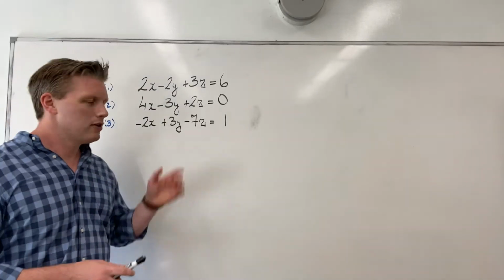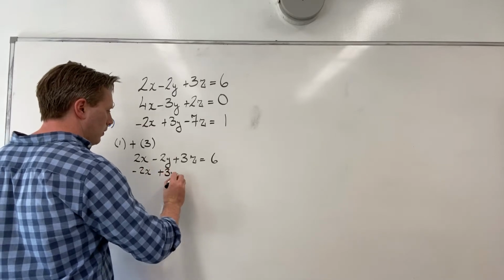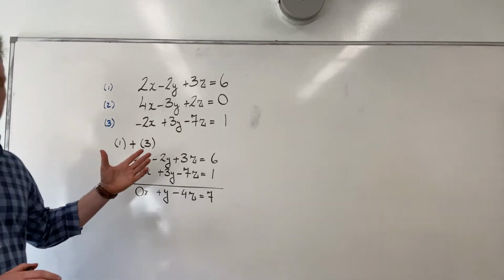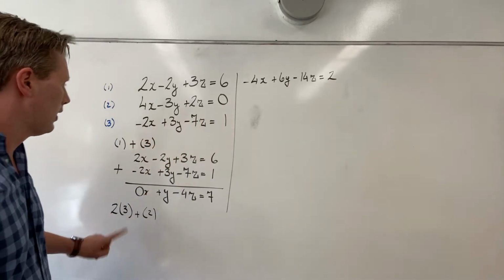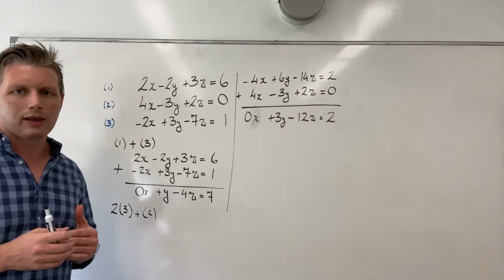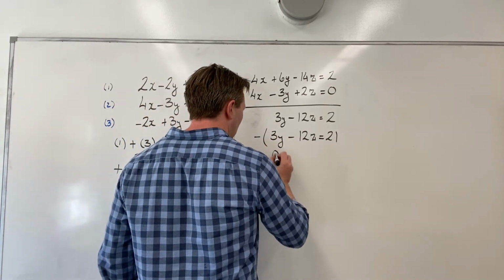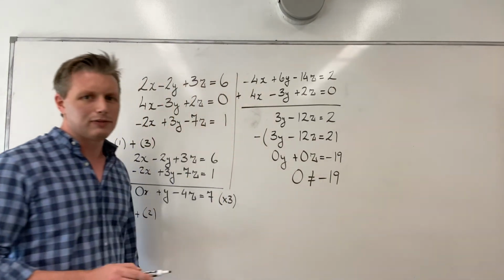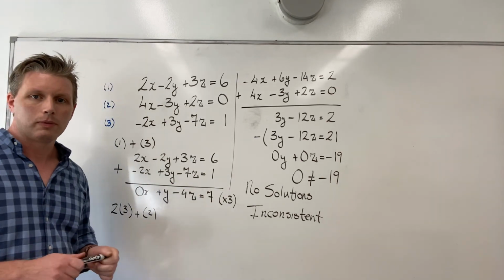System of three linear equations - Inconsistent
A system of three linear equations may have no solution